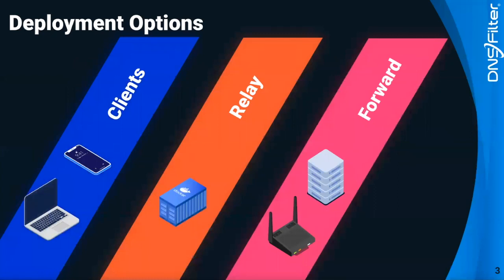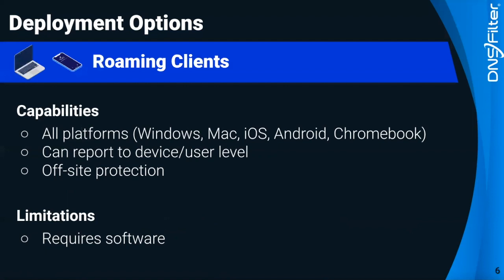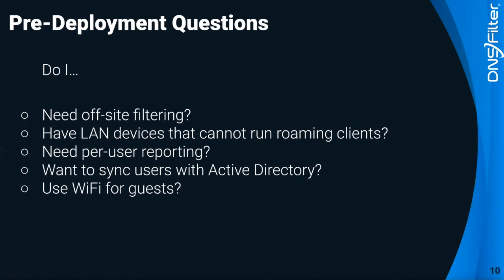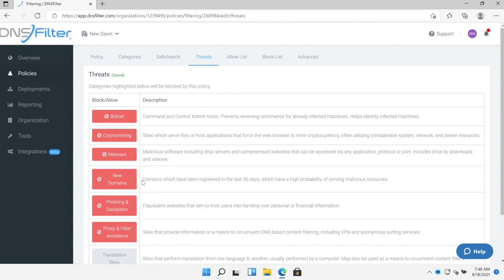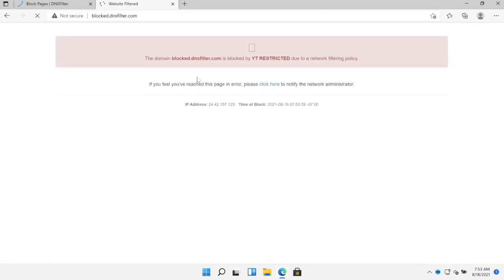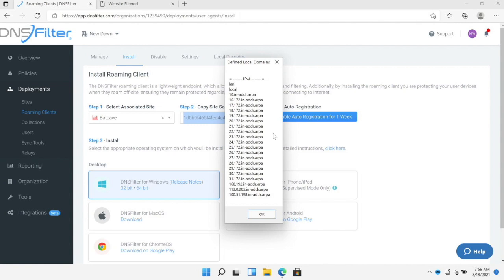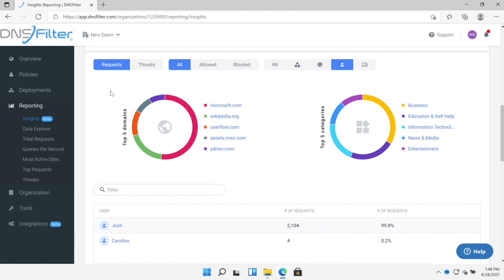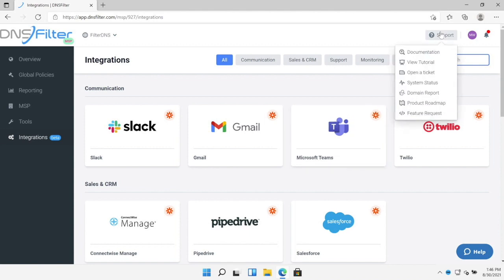DNSFilter Admin Course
DNSFilter which is geared to Administrators. This video will get you comfortable with administering DNSFilter for your organization, including the initial setup of your networks and filtering policies. You can also watch this video if you are considering how to incorporate DNSFilter into your environment.

[Timestamps]
00:00 Introduction
01:03 Planning Your Deployment
01:22 Deployment Options
03:22 Network Forwarding
05:21 Relay
07:14 Roaming Clients
09:10 Deployment Scenarios
15:19 Dashboard Walkthrough
16:15 Policies
25:02 Deployments
33:30 Reporting
36:05 Organization
28:23 Tools
40:15 Integrations